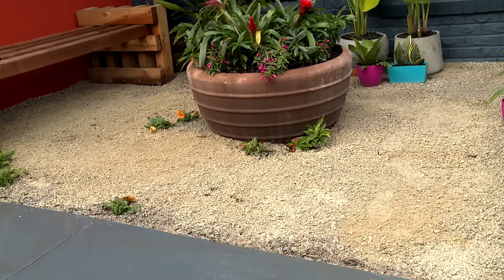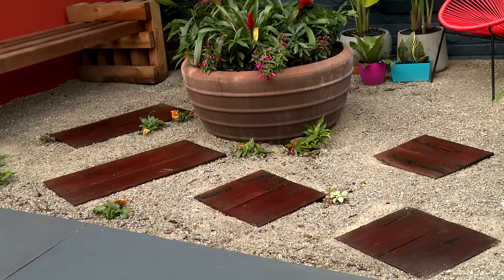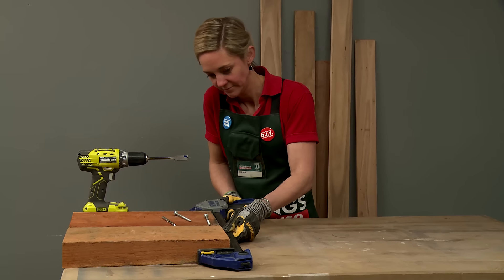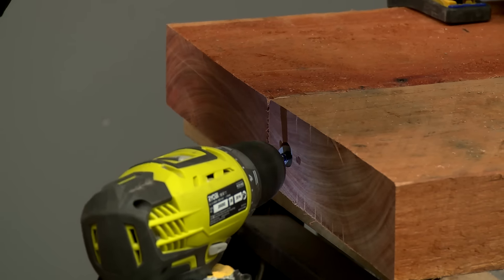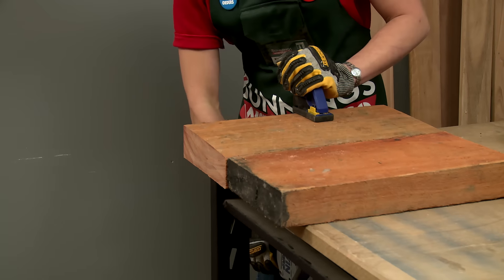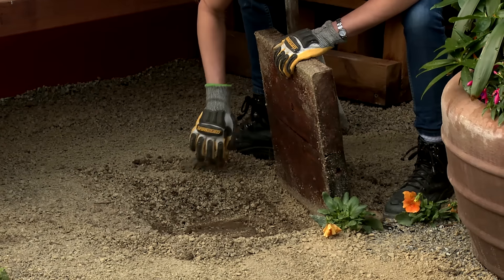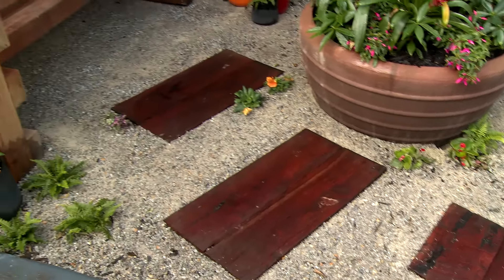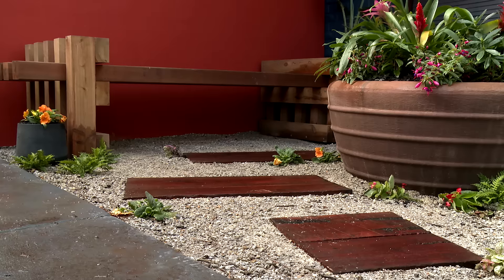D.I.Y. Timber Pavers - D.I.Y. At Bunnings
These timber pavers will make an attractive addition to any garden. And the beauty is that you can make them any size you like.  Find out how with Bunnings.